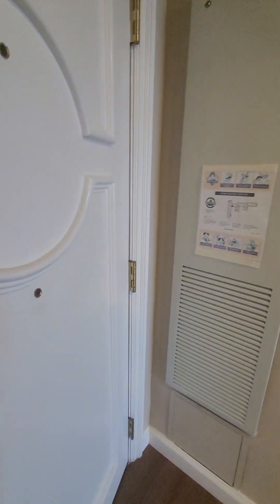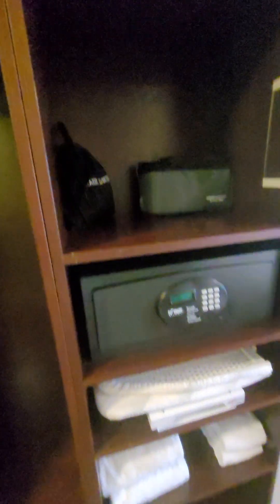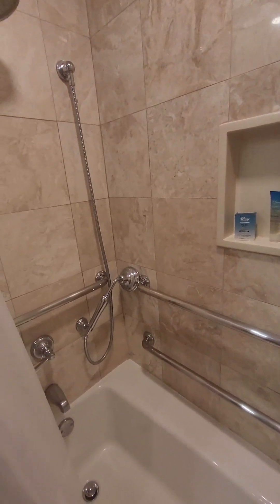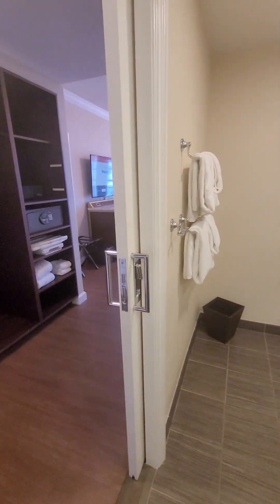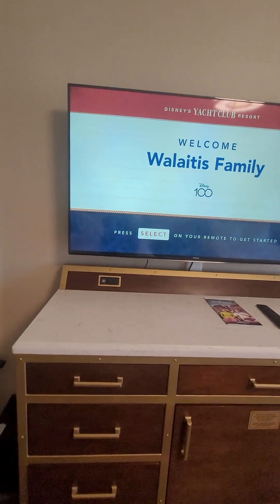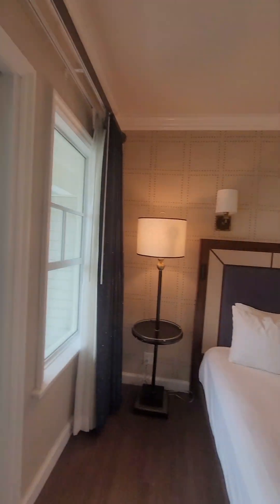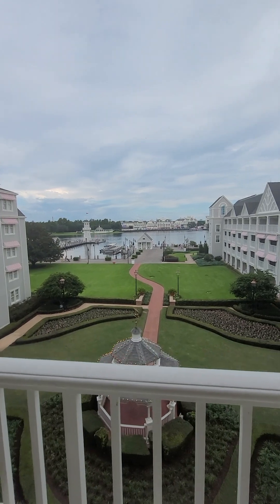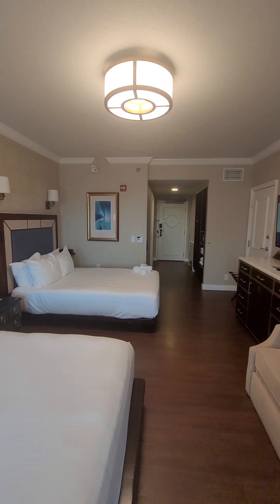Disney's Yacht Club Resort Water View Room 4129 Room Tour